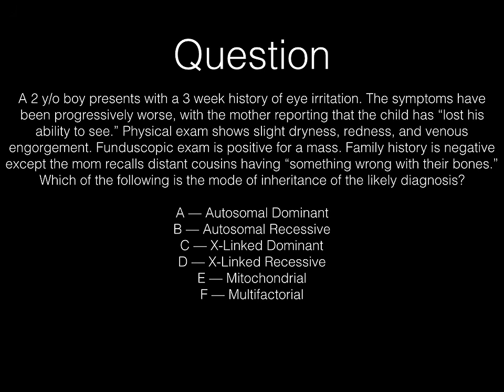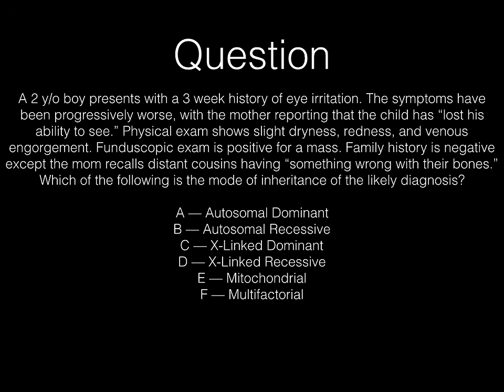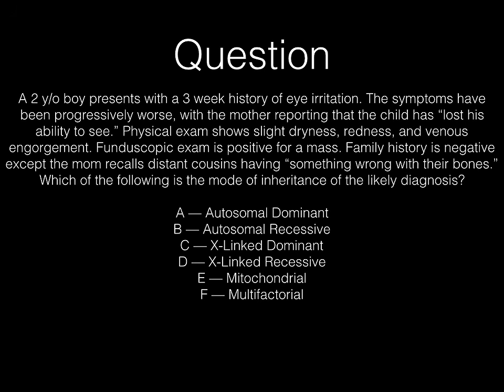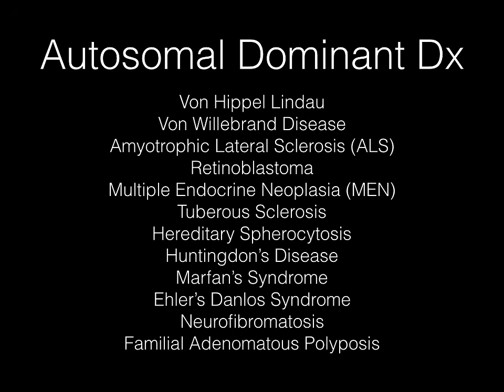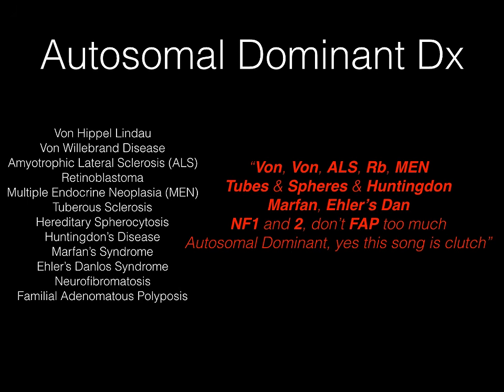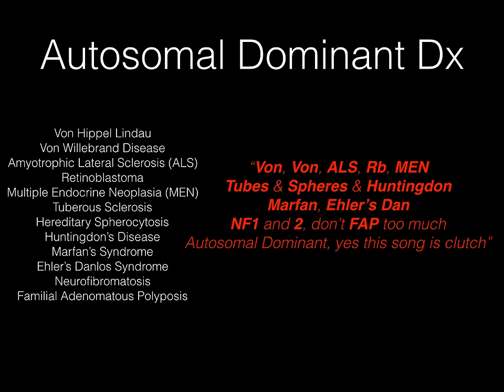Autosomal Dominant Diseases Song || USMLE Mnemonic